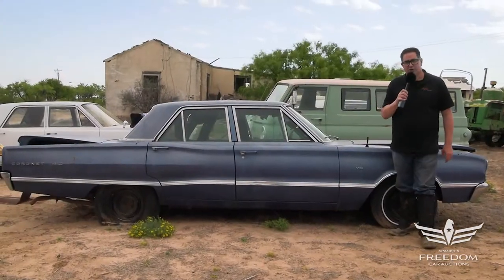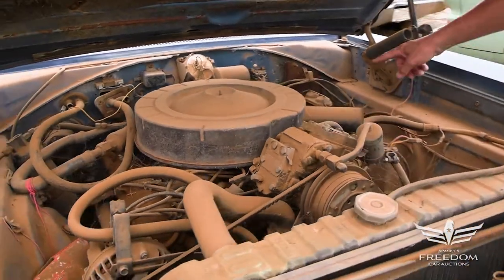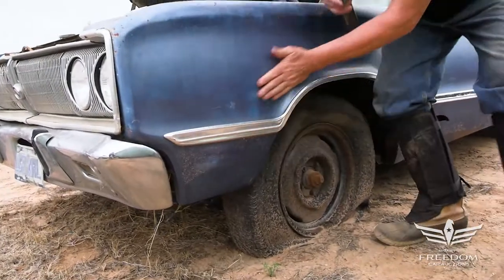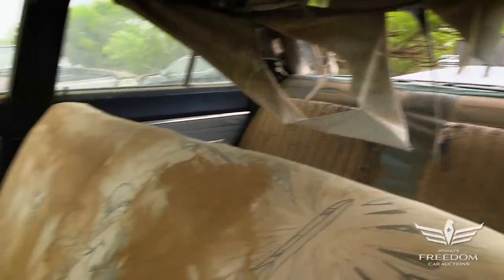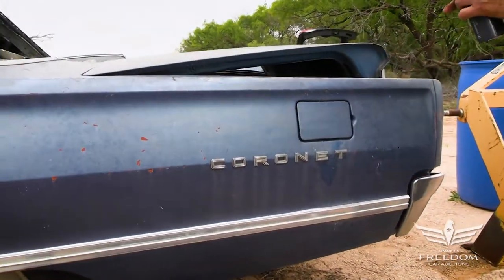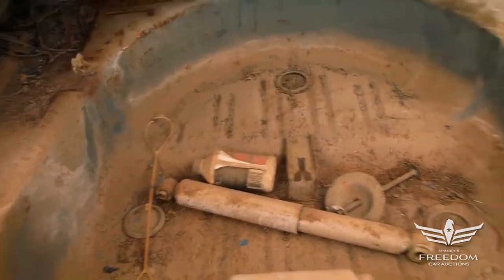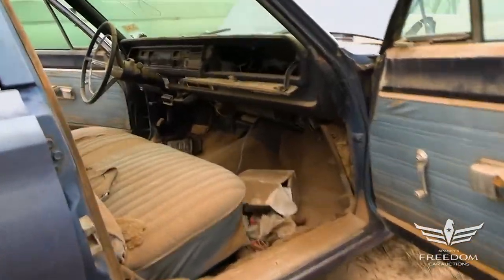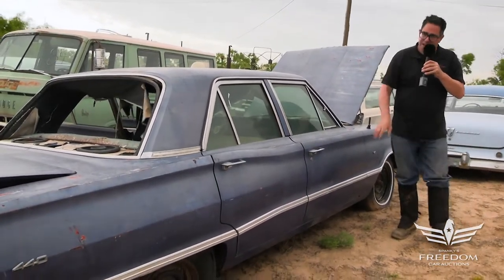87 1967 Dodge Coronet